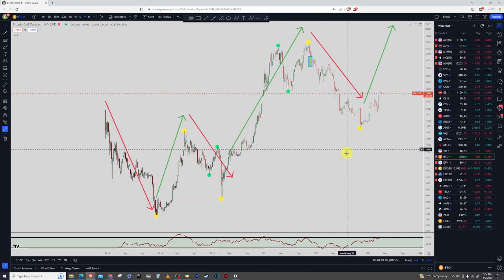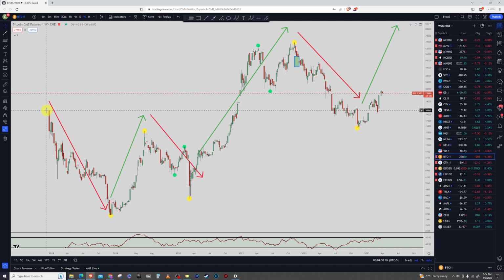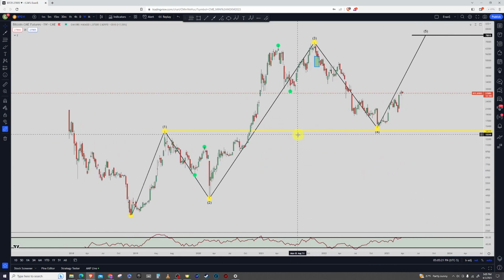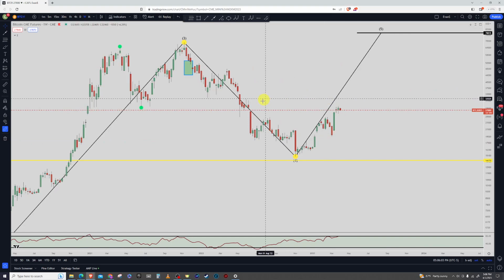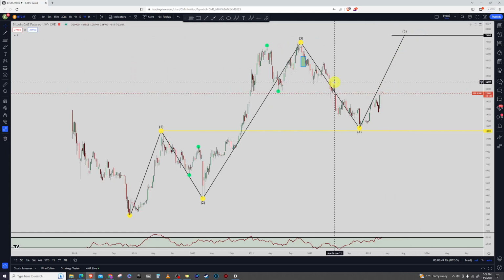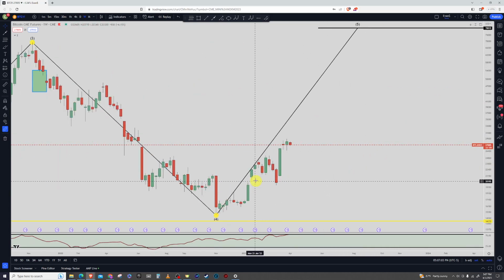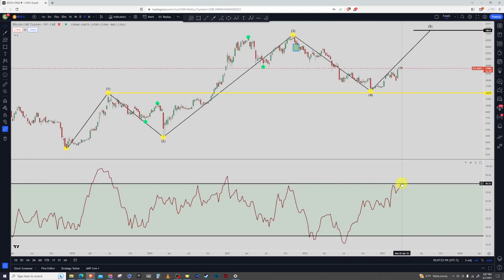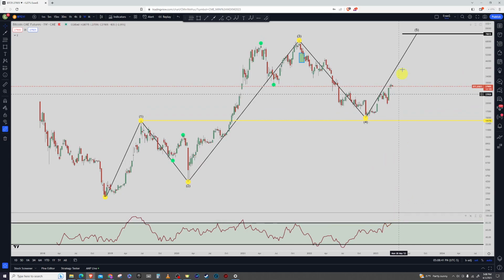Bitcoin Price Prediction for 2023: Potential Big Move Ahead!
In this video, I cover where I think Bitcoin is headed in 2023 and beyond.

Based upon a 5-wave Elliot Wave move it looks like to me that Bitcoin has the chance to at least go up 2.5X from where it currently resides which is around $28,000.

This video compliments the article I wrote about Bitcoin's price prediction for 2023: